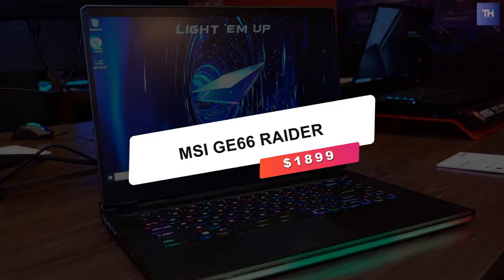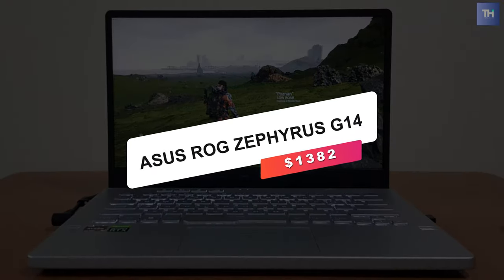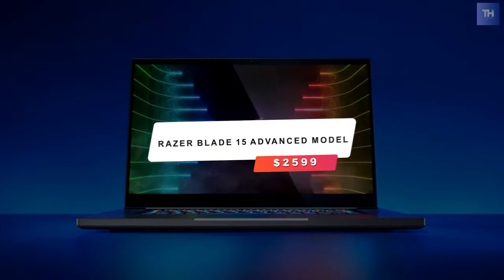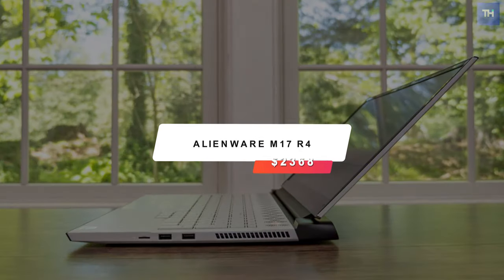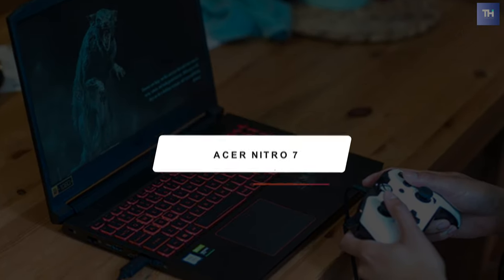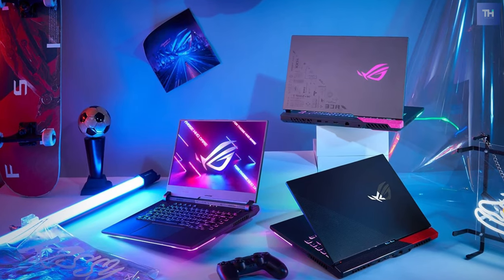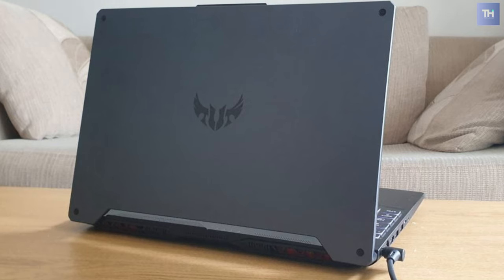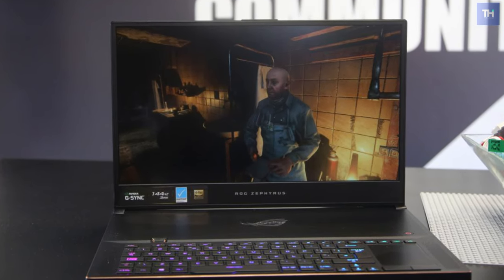Best Gaming Laptops in 2021 - Which Is The Best For You?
Top 7 : Gaming Laptops in 2021
🠺MSI GE66 Raider
🠺Asus ROG Zephyrus G14
🠺Razer Blade 15 Advanced Model
🠺Alienware m17 R4
🠺Acer Nitro 7
🠺ASUS ROG Strix G15
🠺Asus TUF Gaming A15

Best gaming laptops have been kept improving with more advanced features, better designs, stronger internals, and even improved battery lives. In this video, we have listed the top 7 best budget-friendly gaming laptops in 2021. For product links, check the description box below.

MSI GE66 Raider $1899
MSI sells so many gaming laptops that identifying a flagship among the lot is nearly impossible. If you had to try, though, a good candidate would be the GE66 Raider. It's a classically styled 15-inches that boasts both excellent features and stellar build quality, as well as some potent components. The GE66 and its more diminutive cousin, the GS66 Stealth, are revamped for 2020, though they're not clean-sheet designs.
Asus ROG Zephyrus G14 $1382
The Zephyrus G14 sounds unrealistic: More than 11 hours of battery life, magnificent execution for gaming and VR, warm administration that never gets hot to the touch, and a plan that can both fulfil gamers and take a gander at home in more expert settings. This, in addition to crazy personalisation features. Around the external edge of the frame are a few ventilation grilles, which are a fundamental piece of any superior PC with heat-creating segments inside. The gaming experience is smooth and without judder because of AMD FreeSync.
Razer Blade 15 Advanced Model $2599
Next is the Razer Blade 15 Advanced. This Razer Blade 15 Advanced Edition laptop is a gamers laptop that combines mobility with performance. Its system houses a 10th Gen Intel Core i7-10875H eight-core processor that can reach a stock speed of 2.3 GHz and be boosted up to 5.1 GHz. And its keyboard emphasizes Razer Chroma per-key RGB lighting that allows for customizable lighting effects, while the Microsoft Precision Glass Touchpad provides accurate touch control.